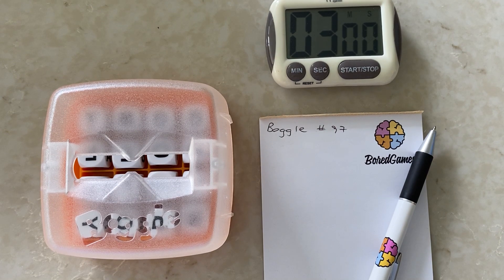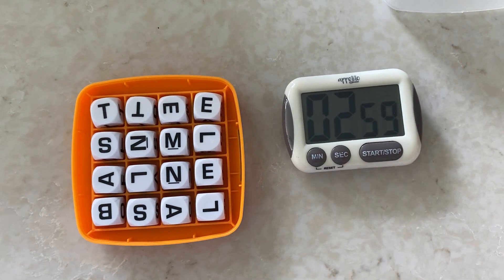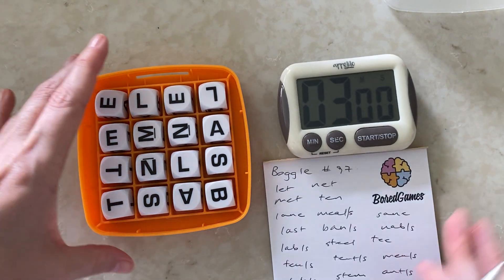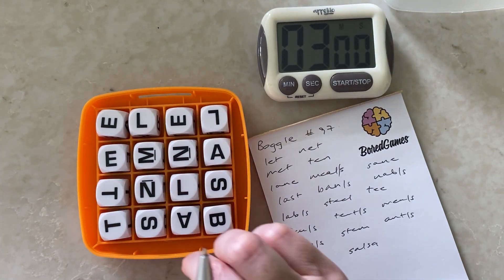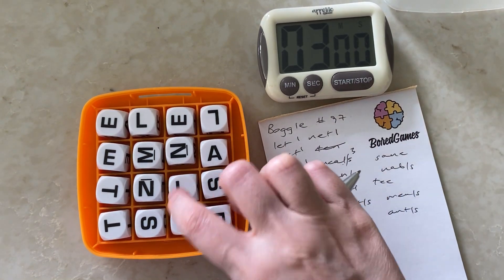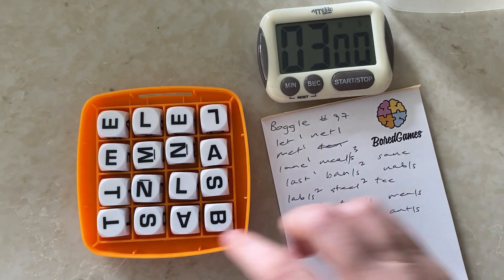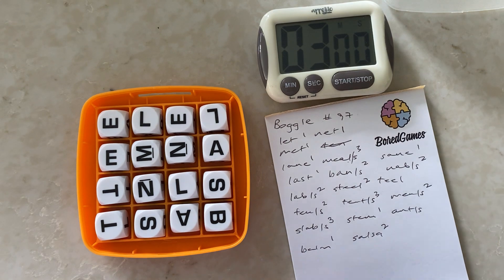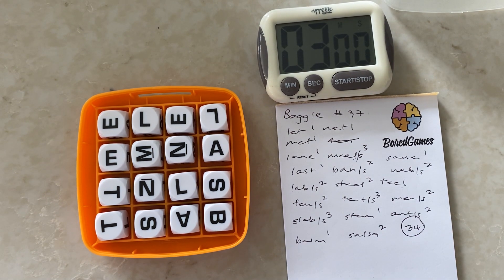Boggle Game #97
Join me for a game of Boggle... wherever you are in the world!

My score for this game was 34. I would love to know how you scored. Please share in the comments below.

Standard Boggle like we played today
Big Boggle
Super Big Boggle
Boggle Junior